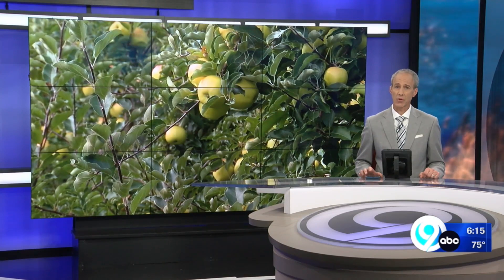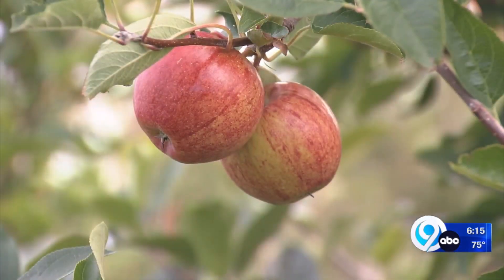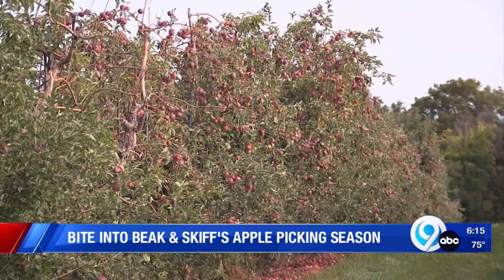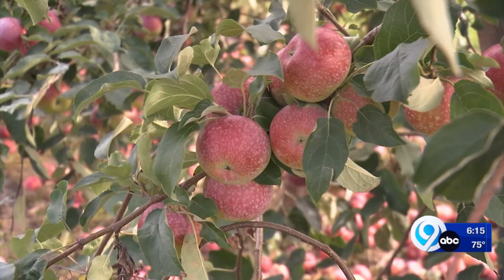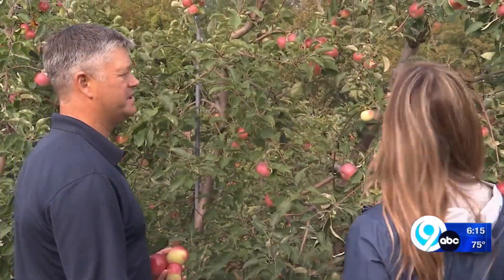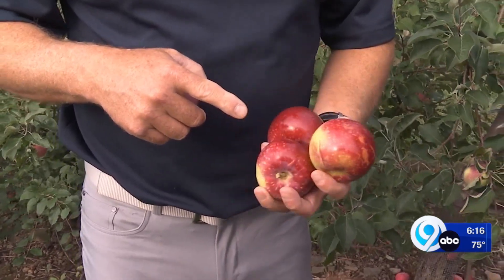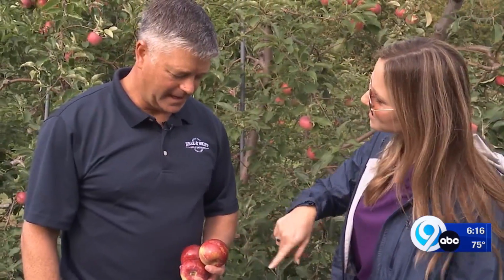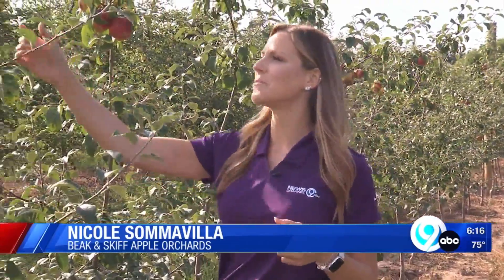What’s this year’s apple picking forecast?